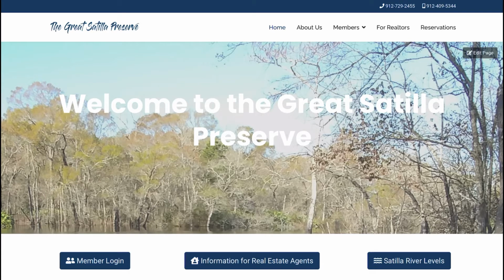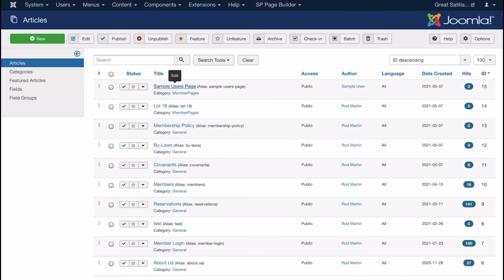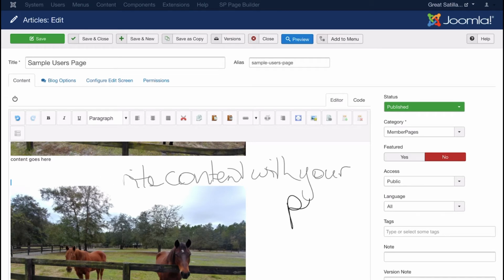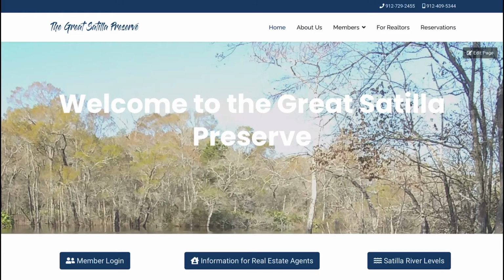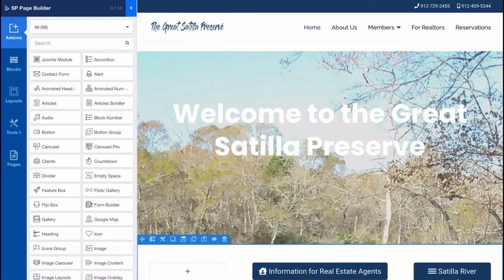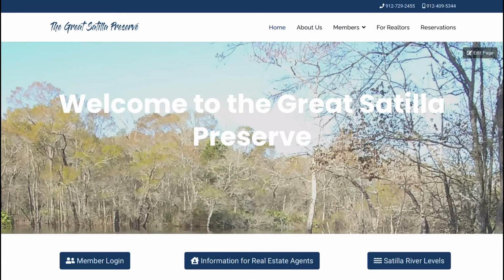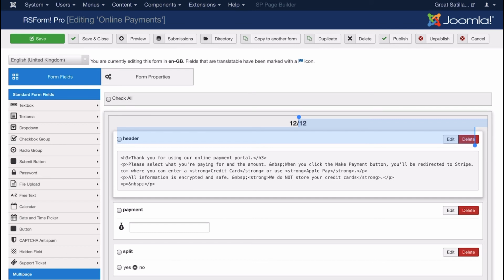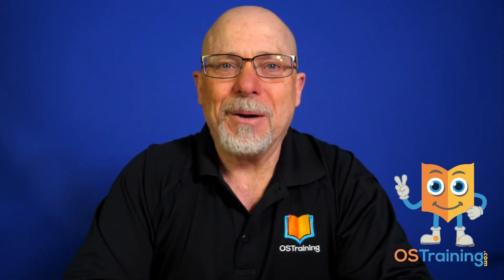OSTips Can You Manage Your Joomla Site On An iPad?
Sometimes you just can't get to a computer when a client needs emergency help on a website.  The good news is that you can do just about anything you need to do to help - right on your iPad.  In this video, Rod demonstrates the good and the "not-so-good" for your Joomla website on an iPad.